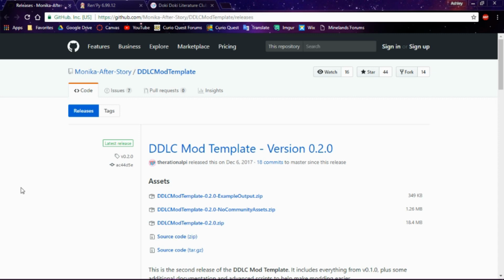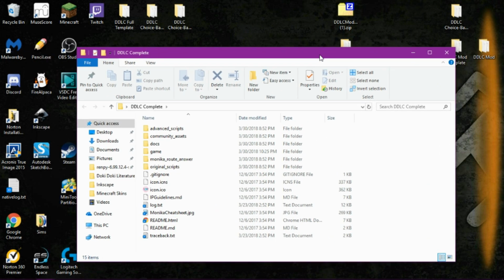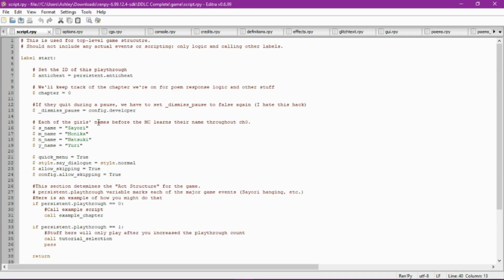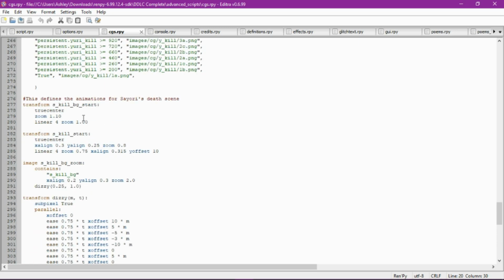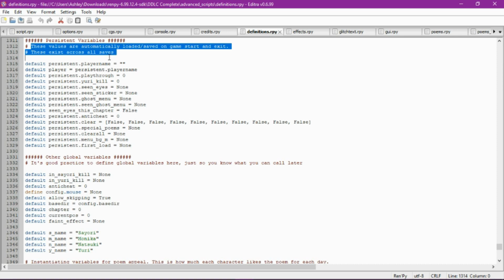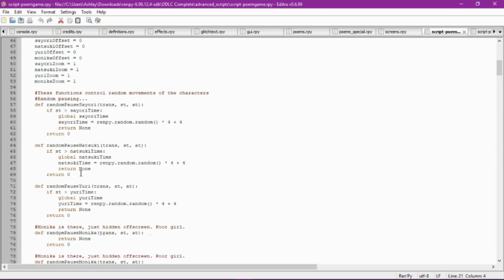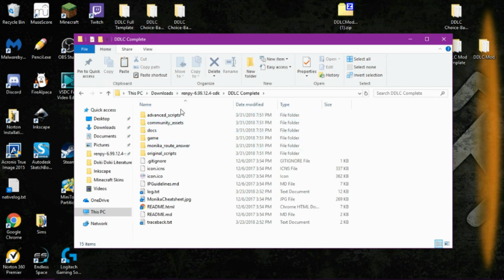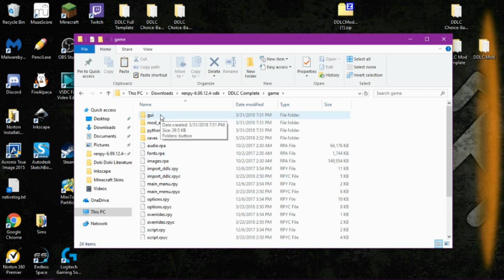Downloading the DDLC Modding Template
Hey! This is a tutorial on how to install and prepare the DDLC Modding Template so you can make your own mod. I plan to make more tutorials in the future so let me know what you'd like to see!

Timestamps:
Downloading: 0:50
Prepping Files: 4:20
Brief File Explanations: 10:12
Suggested File Deletions/Additions: 26:14